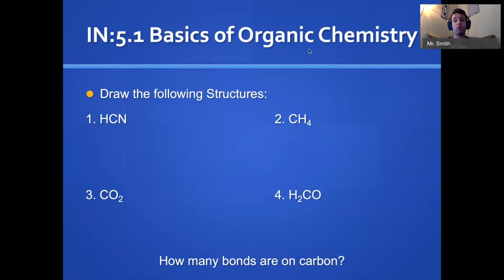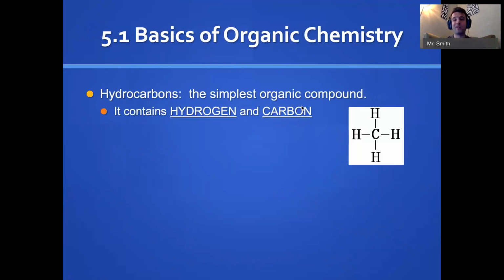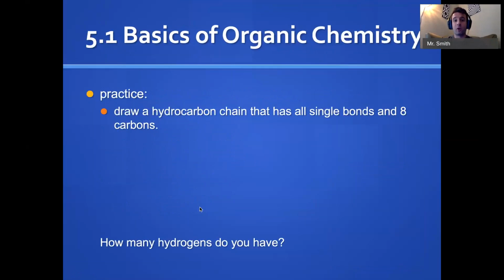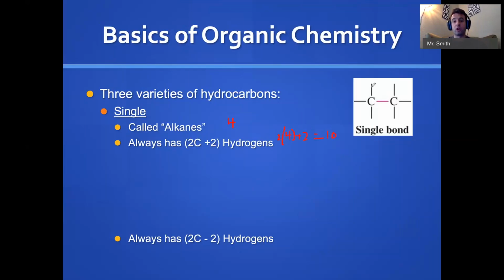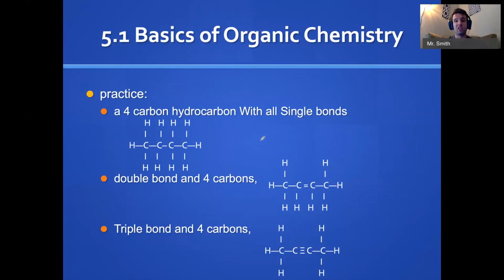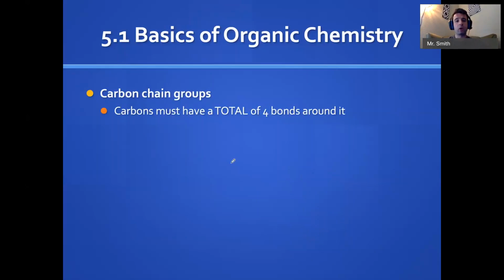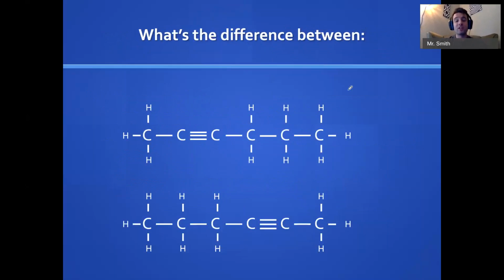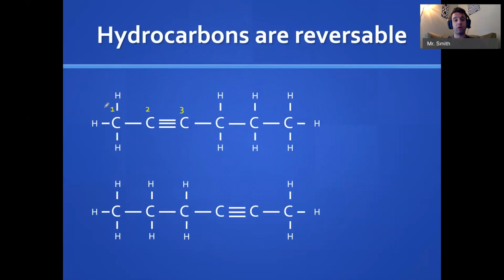General Chemistry Notes 4.1 Intro to Organic Chemistry